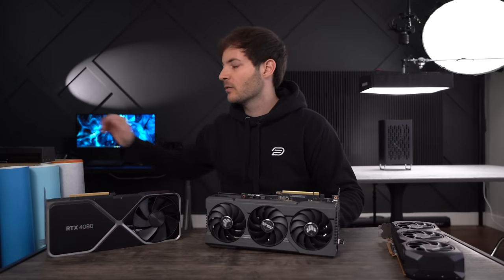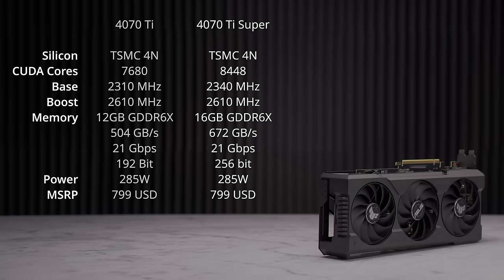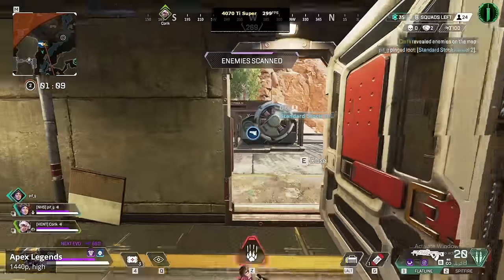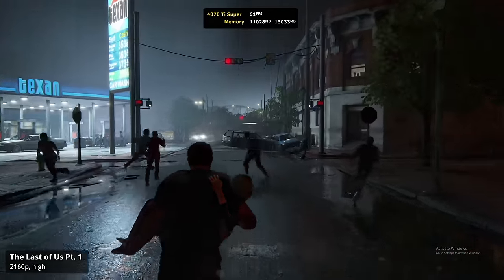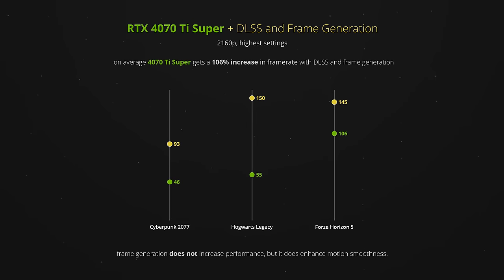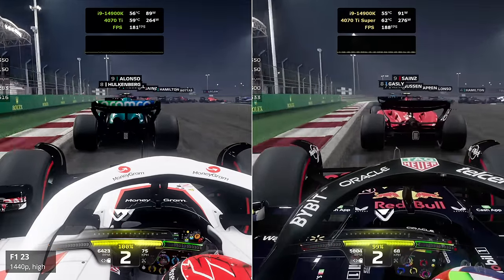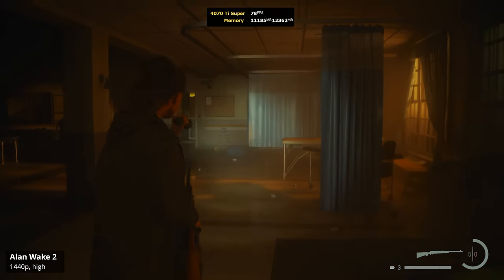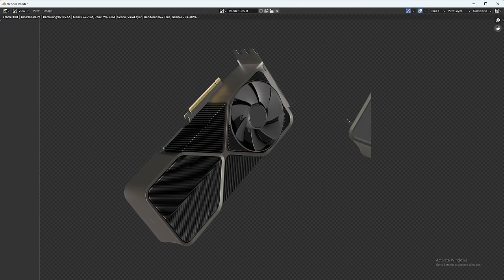4070 Ti SUPER in under 7 minutes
RTX 4070 Ti Super

Cooler Master MA824 Stealth
NZXT N7 Z790
Cooler Master GX III 850
1TB 970 EVO
Qube 500

🎥 CAMERA GEAR:

Sony A7 iii
Sony 28-70mm Lens
Sony FE 20mm F1.8 G Lens
Lighting kit